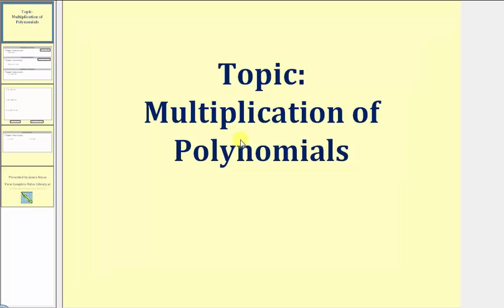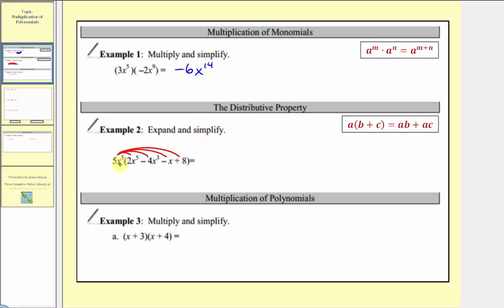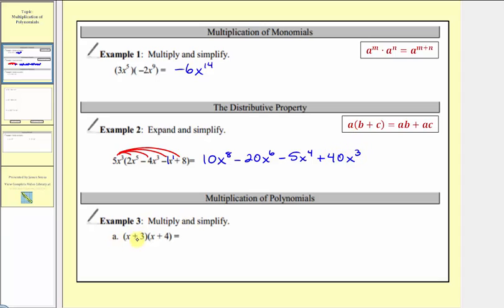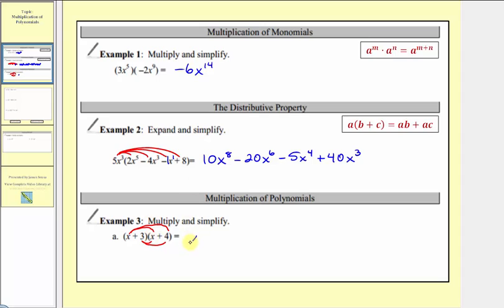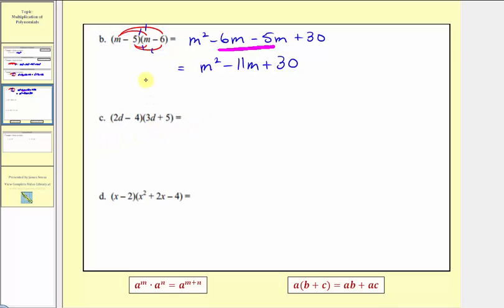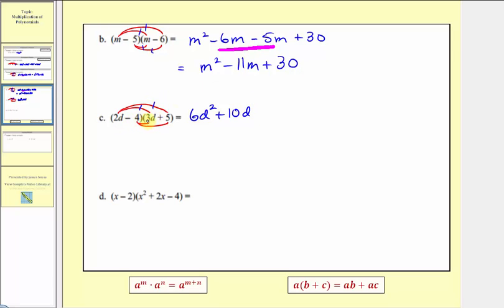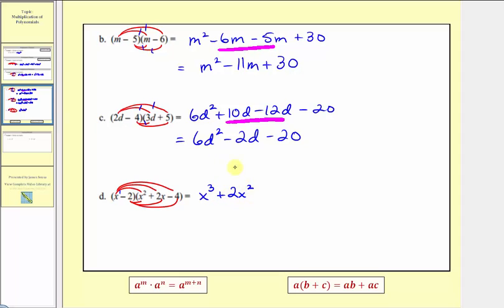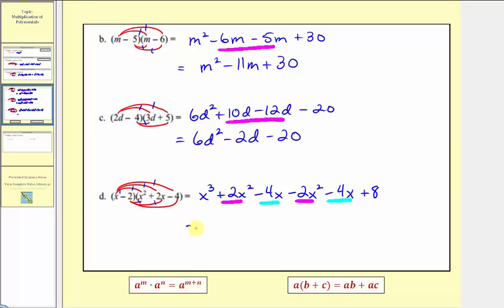Multiplicaton of Polynomials (L3.4)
This video provides several examples of how to multiply polynomials.
This video provides examples of how to solve geometry problems using polynomials.